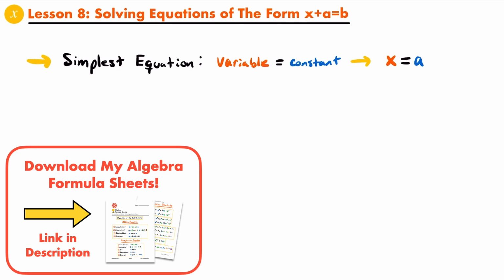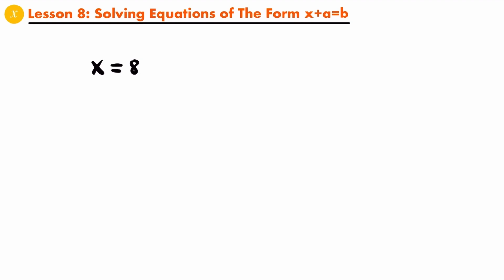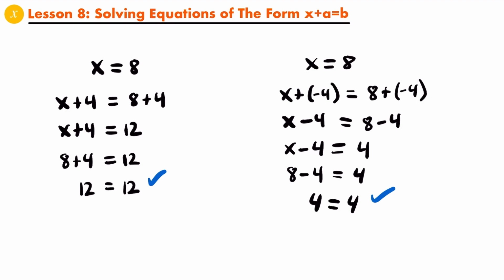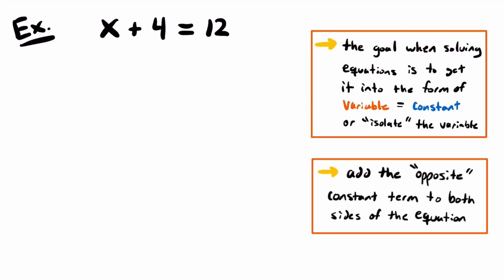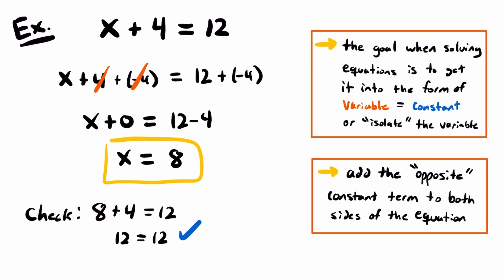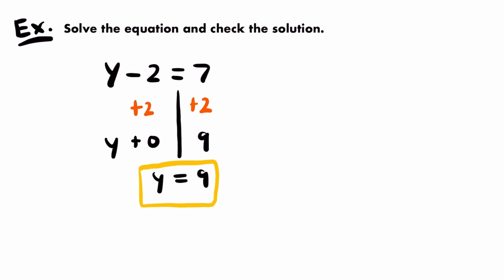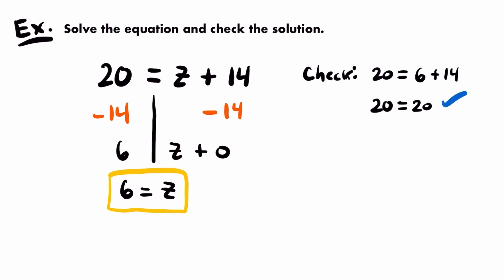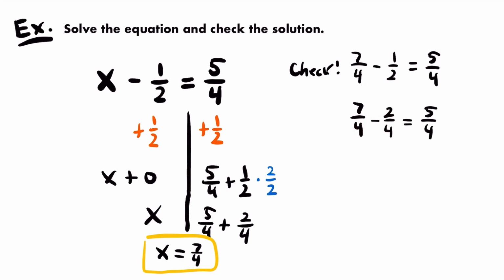Solving Equations of the Form x+a=b | Algebra Lesson 8 - JK Math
How to Solve Equations of the Form x+a=b (Algebra Lesson 8)

In this lesson we learn how to solve equations in the form of x+a=b, or a variable plus a constant equals another constant. We learn about the addition property of equations and how to use it to our advantage to isolate the variable and solve for it in the equation. Then, we check the solution we find by plugging it back into the equation to see if we solved the equation correctly. We go over the basics, and practice with a couple examples.

This video series is designed to help students understand the concepts of Algebra at a grounded level. No long, boring, and unnecessary explanations, just what you need to know at a reasonable and digestible pace, with the goal of each video being shorter than the average school lecture!

Algebra requires a solid understanding of pre-algebra concepts including fractions, percents, decimals, using a number line, and fluency in basic math operations like addition, subtraction, multiplication, division, and powers, as well as the order of those operations (PEMDAS). If you are not familiar with these prerequisite topics, be sure to learn them first!

Video Chapters:
0:00 Solved Equations (x=a)
3:00 Addition Property of Equations
6:57 Example: Solve x+4=12
11:49 Example: Solve y-2=7
14:27 Example: Solve 20=z+14
16:45 Example: Solve x-1/2=5/4